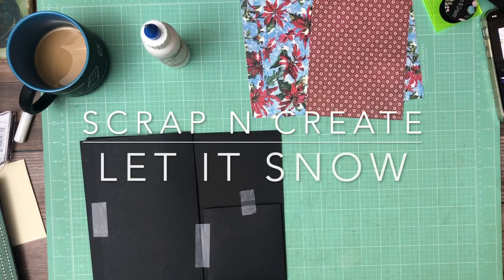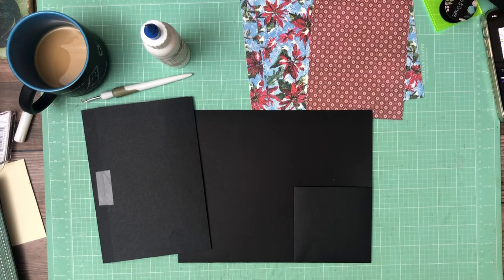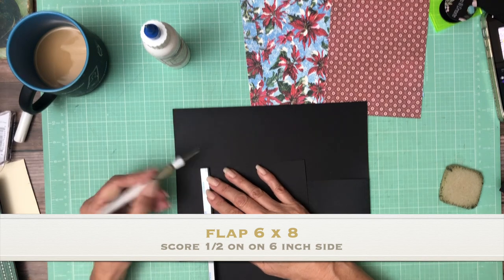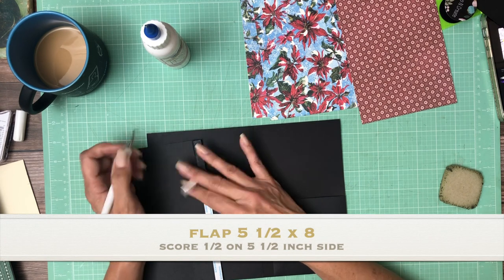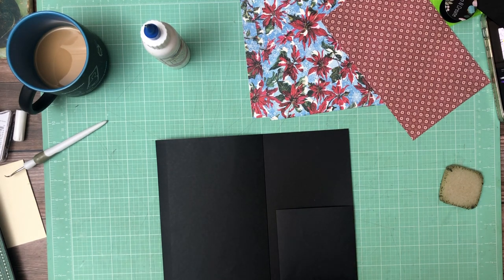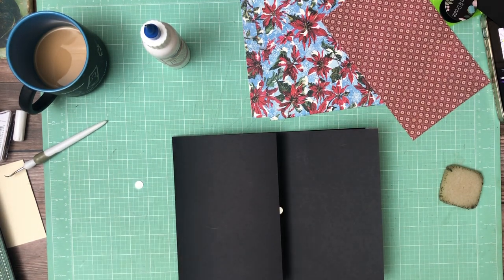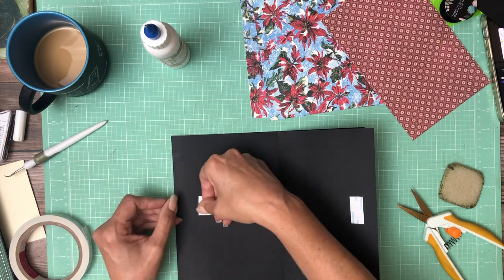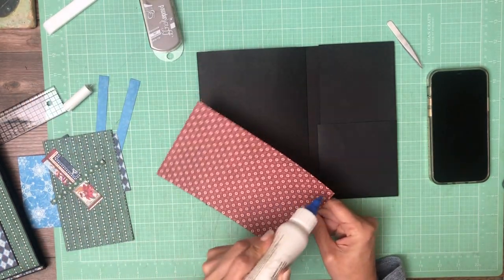Graphic 45 | Let it Snow Page 7, Build 6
Let it Snow
Bundle

Select 4 x 6 ephemera card mount on cardstock

Pocket 5 x 4 ½

Flap 8 x 5, score 1” on 8 inch side
Flap 6 x 5, score 1” on 6 inch side

Flip 8 x 6, score ½ rotate score 1 ½ , 2 ½, 3 ½ on 8 inch side
Flip mat 8 1/8 z 6 1/8
Flip tab/pull 7 ½ x 5
Panel one 7 x 5
Panel two 6 x 5
Panel three 5 x 5